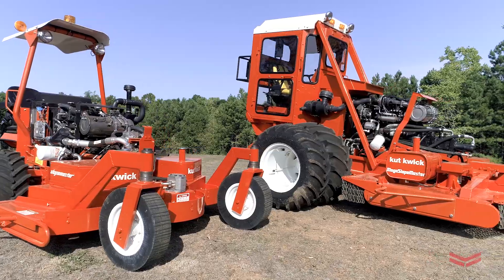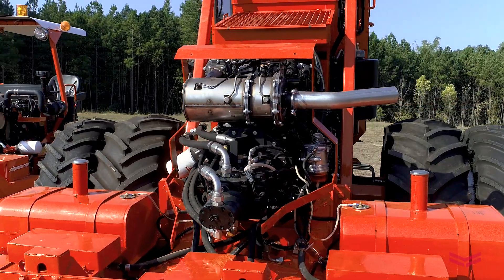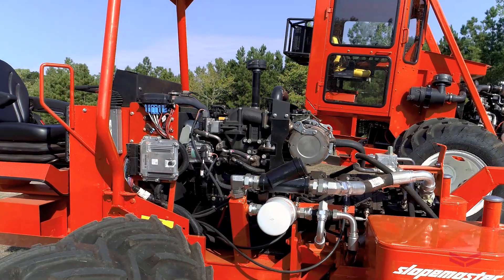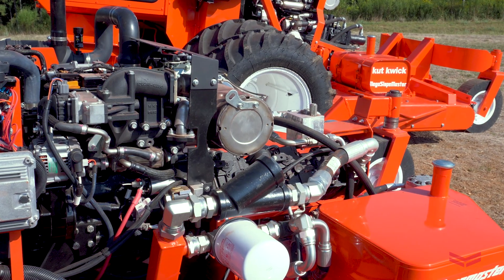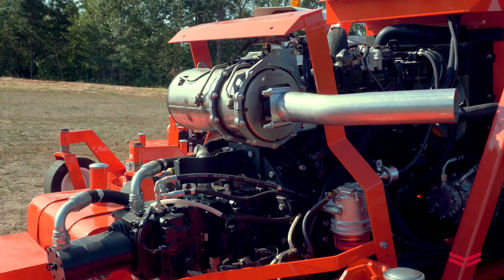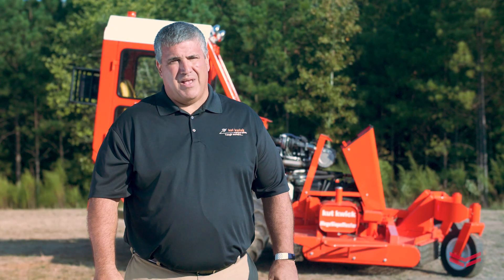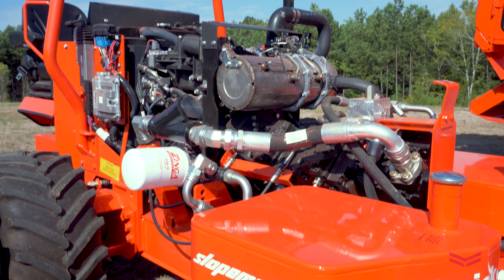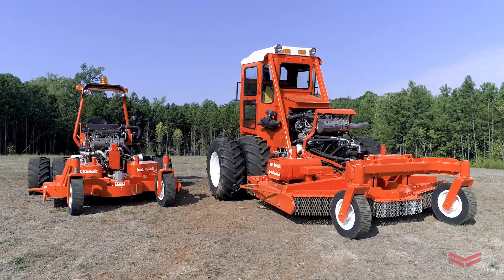Kut Kwick's Team Talking about their YANMAR Engine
Kut Kwick’s rugged mower design needed a RELIABLE and POWERFUL engine to tackle the steepest slopes. So, together with Mastry Engine Center's engineering team, they decided to go with a custom solution from YANMAR. Check out what they have to say about the results!